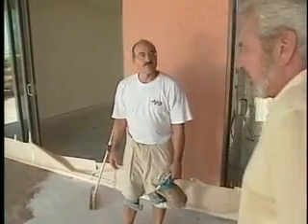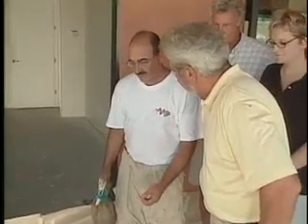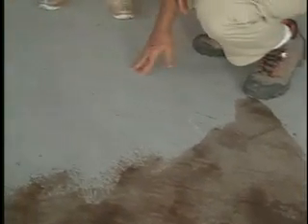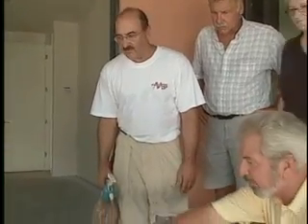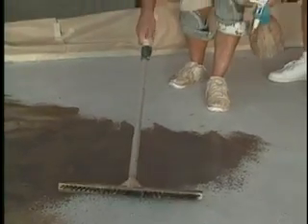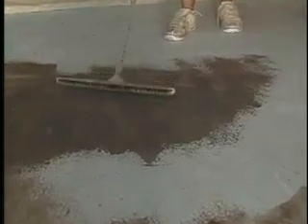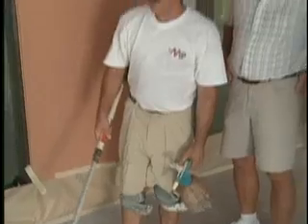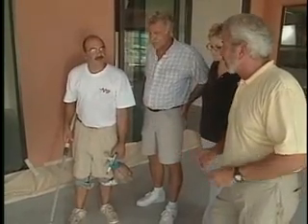Bob Vila's Do It Yourself Concrete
A cool concrete project being done on this video!